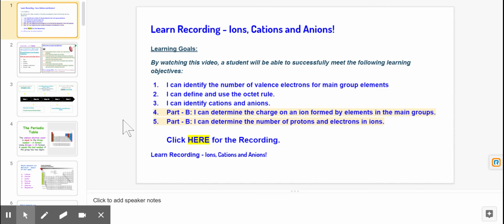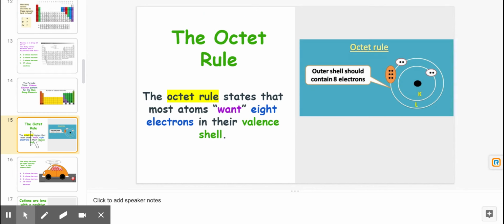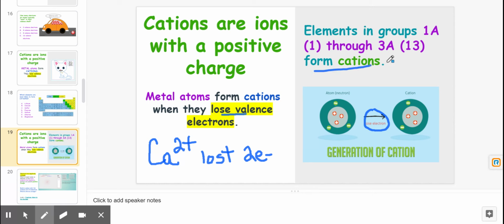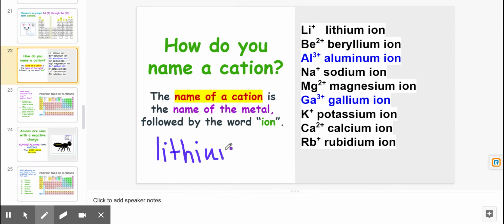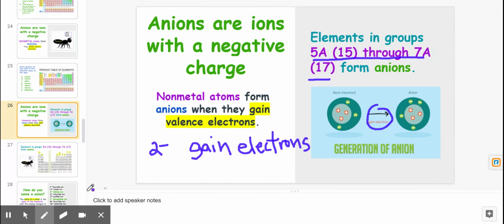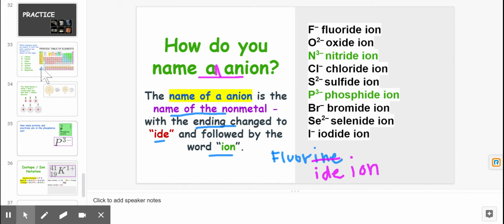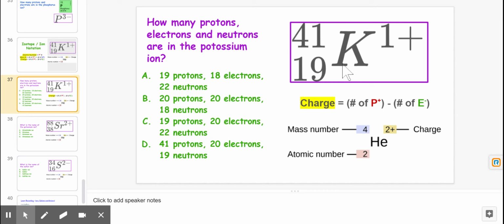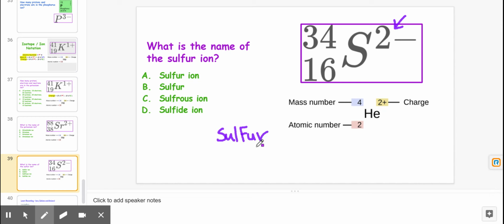Learn Recording - Ions, Cations and Anions! (Part B)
Watch the video and learn to determine the charge on an ion formed by elements in the main groups; determine the number of protons and electrons in ions; and name cations and anions.